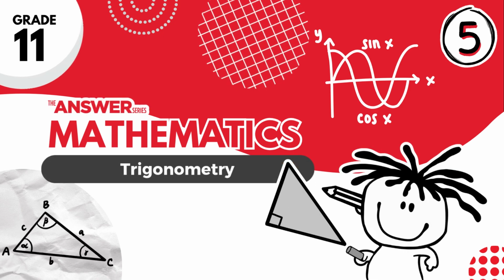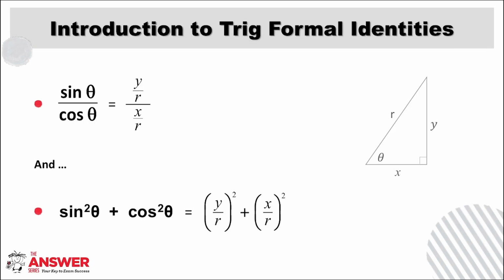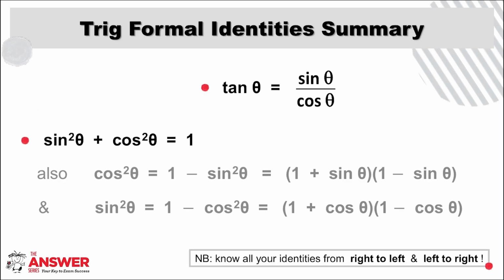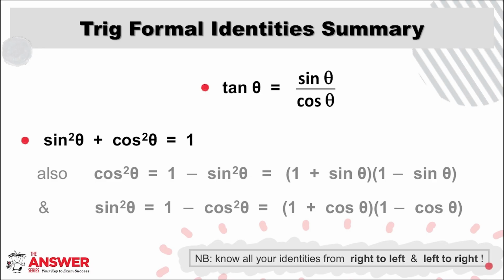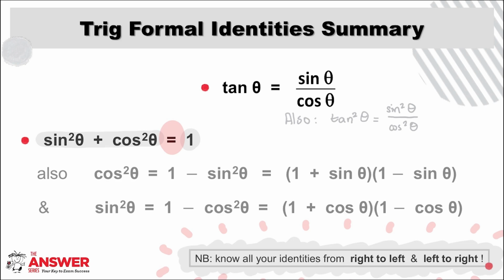GR 11 MATHS TRIGONOMETRY - Theory Revision – Identities #5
This video promotes a deep understanding and learning of the two Formal Trig Identities, the tan and the squared identity, encouraging learning from left to right and from right to left.

Gr 11 Mathematics 3-in-1 – Page 7.4 – 7.6: Worked Example 2 & 3
Gr 12 Mathematics 2-in-1 – Page 21: Questions 1 & 2
Gr 12 Mathematics PAST PAPERS TOOLKIT – See the TOPIC GUIDES on pages 2 & 40